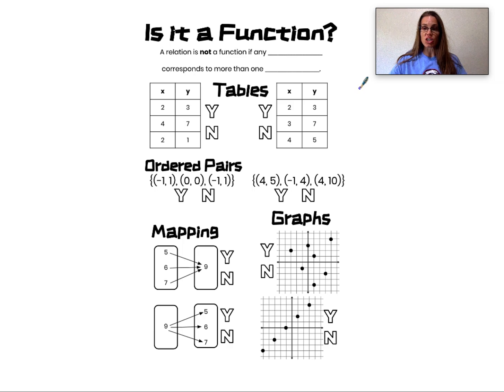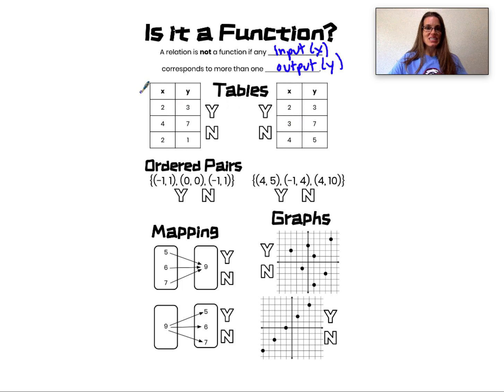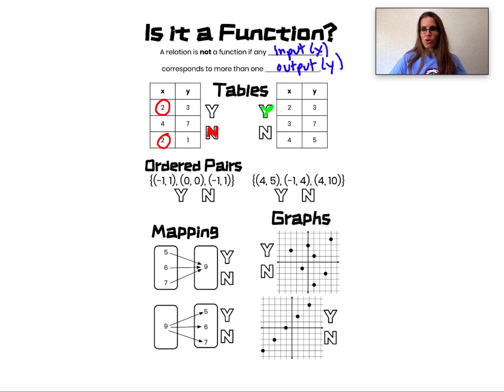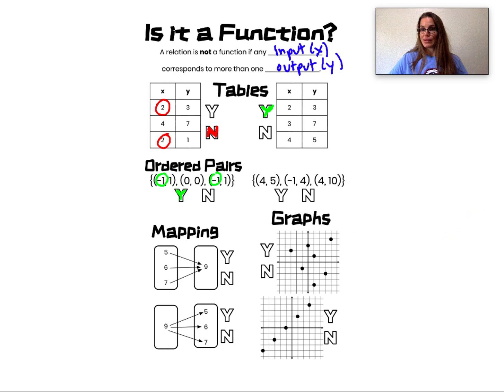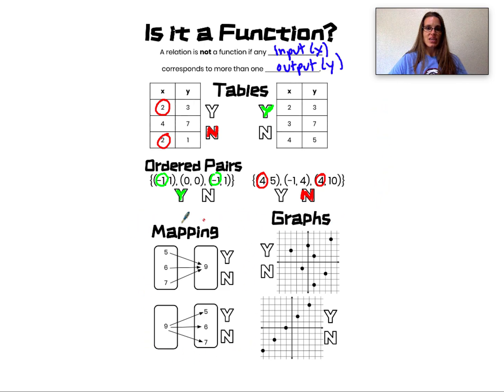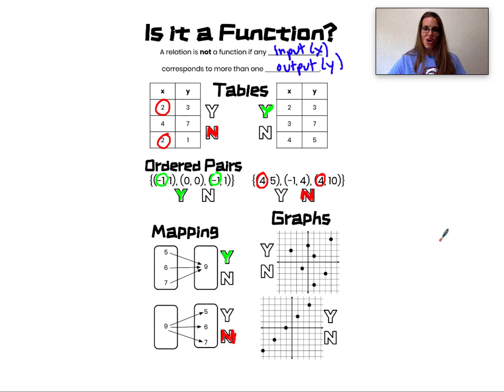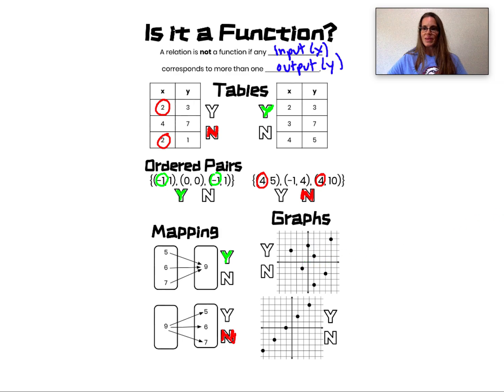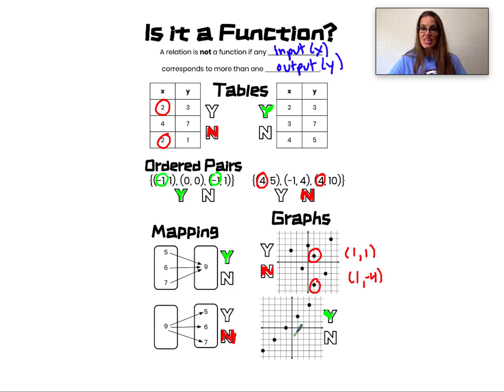3 4 Is it a Function?